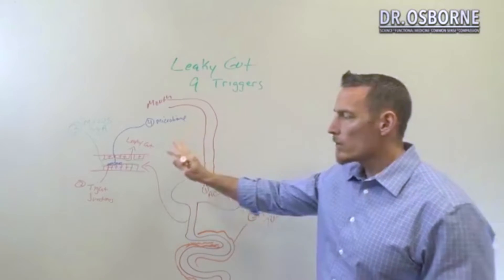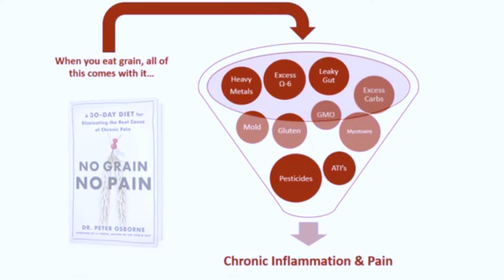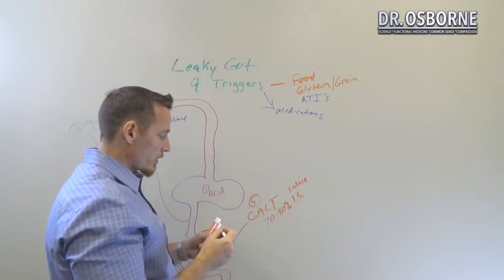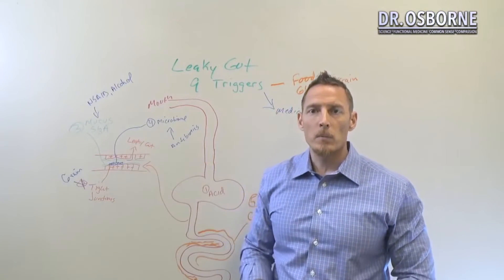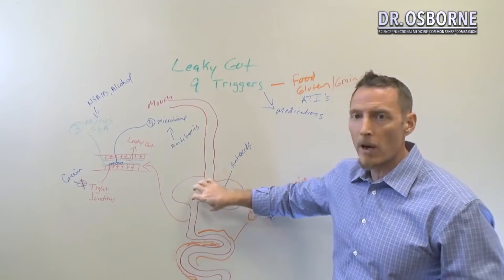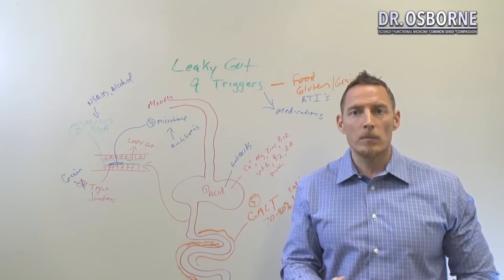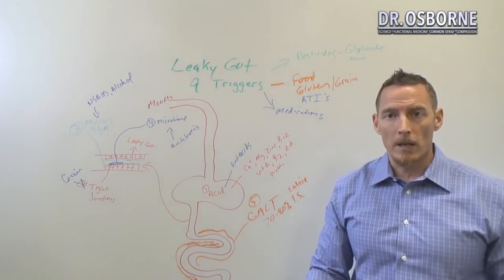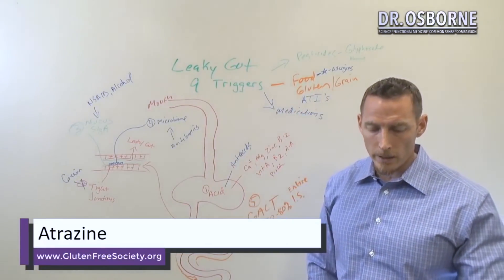9 Triggers For Leaky Gut - Avoid These To Restore Gut Health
Learn more about the No Grain No Pain diet as a tool to help you recover from leaky gut

9 Triggers For Leaky Gut - Avoid These To Restore Gut Health.  If you are struggling with an autoimmune problem and suspect that leaky gut (intestinal permeability) is at the root, it is important to understand that the following can be triggers for leaky gut.

1. Gluten and grains
2. Medications
3. Aggressive Exercise
4. Pesticides
5. Food Allergens
6. Gut dysbiosis
7. Plastics
8. GMO foods
9. Potatoes